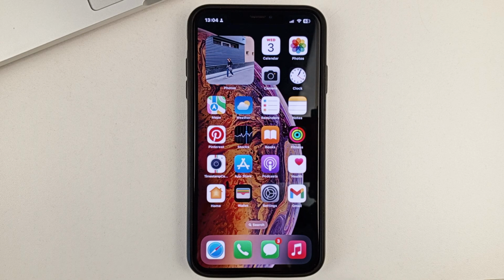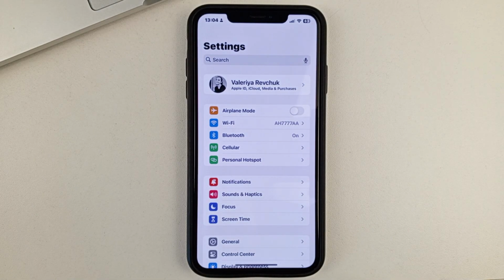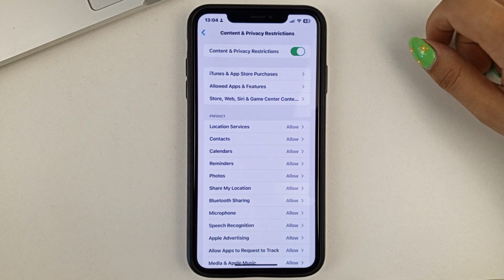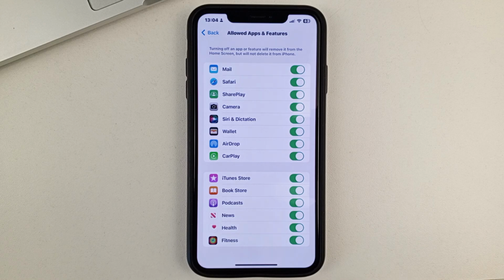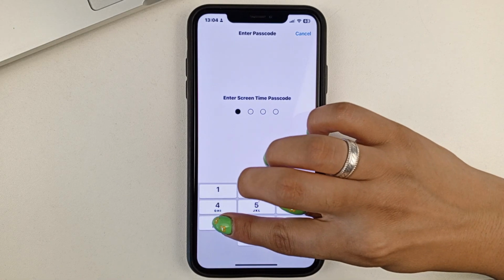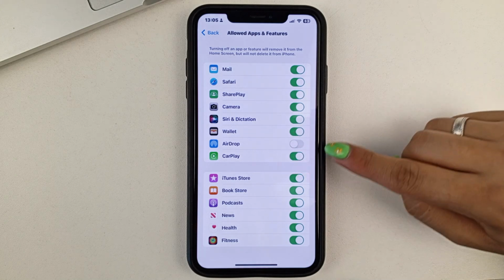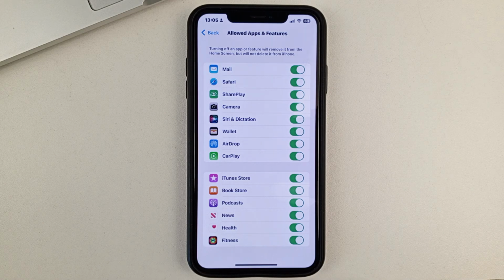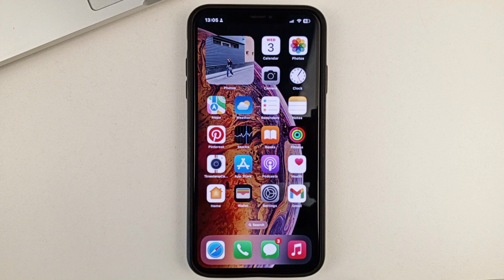How To Enable & Disable AirDrop On iPhone - Full Guide